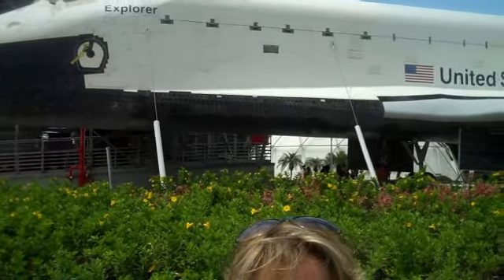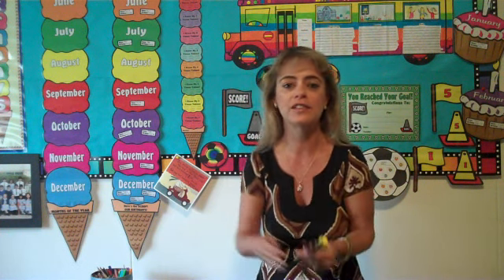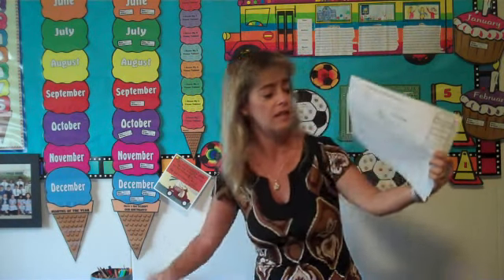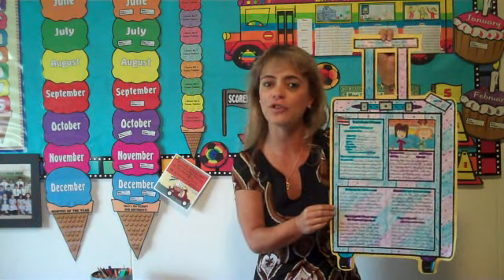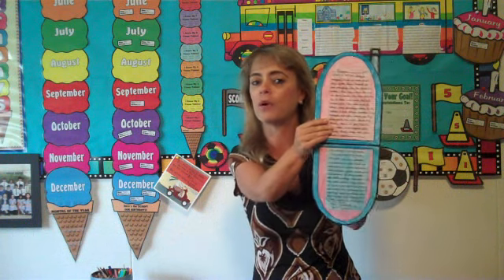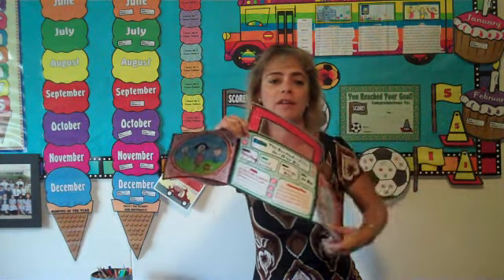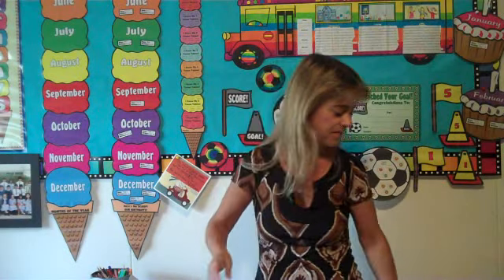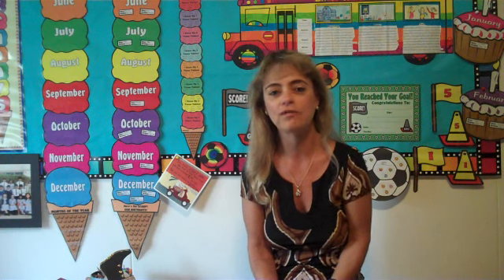Introducing Unique Book Report Templates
In this video you will see a variety of different shaped book reports that will engage your students in responding to literature in a fun and exciting way.